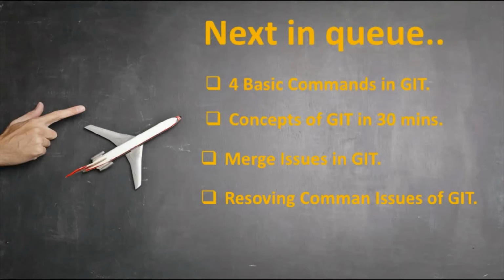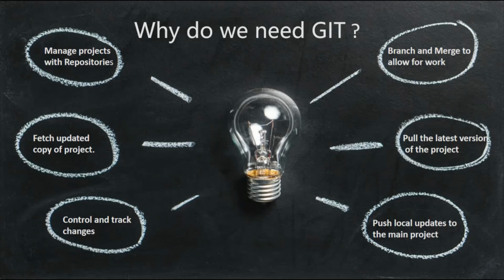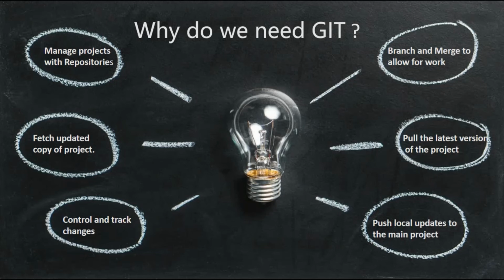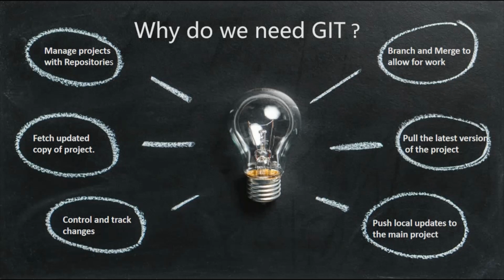What is GIT ? || What is GIT and How it works || What is version control || What is GITHUB ?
Hi Guys,

Welcome Back to yet another Video on Python Freaks.
In this video we are goona discuss about one of the very important tool which  now a days almost every company which is having who are
having some  codebase. In this video will just discuss about the very basic of GIT, its usage and why its so popular?